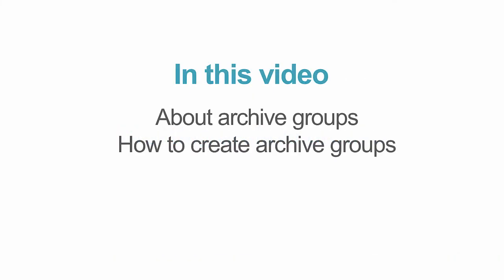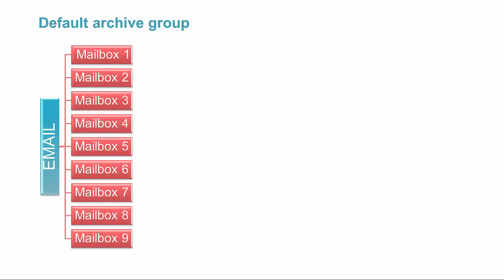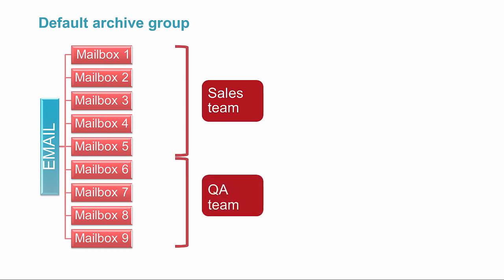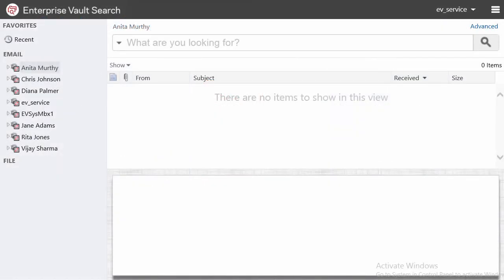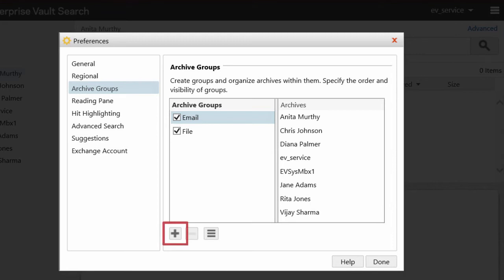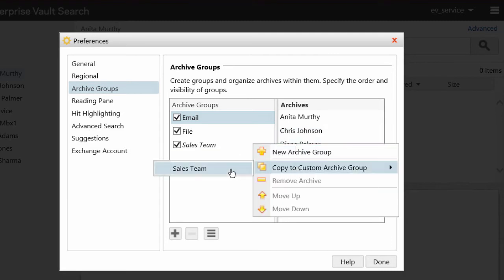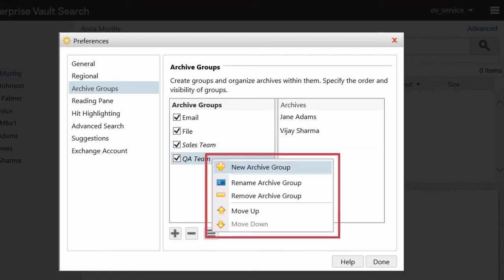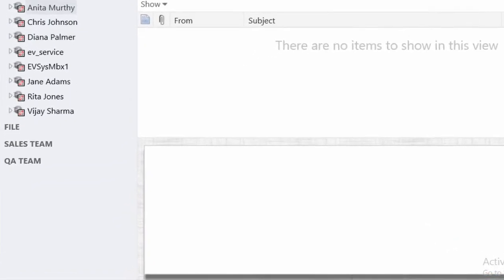Enterprise Vault Search 12: archive groups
Shows you what archive groups are, and how to create and use them.